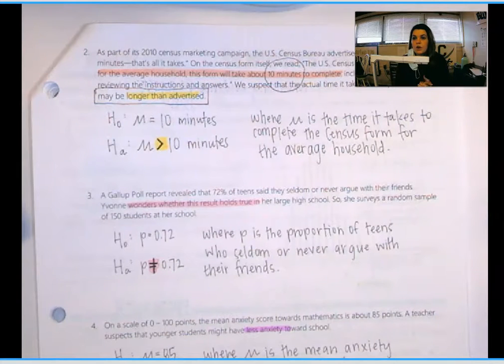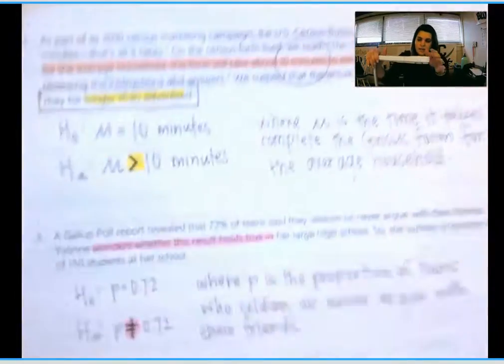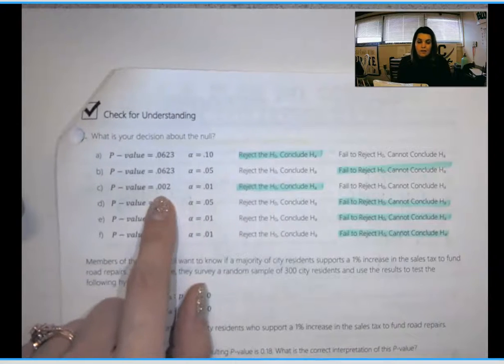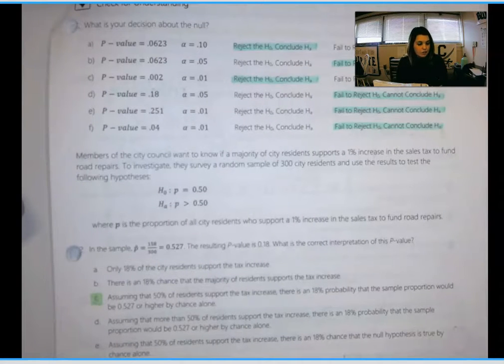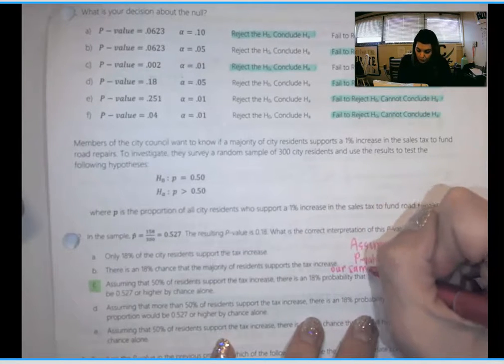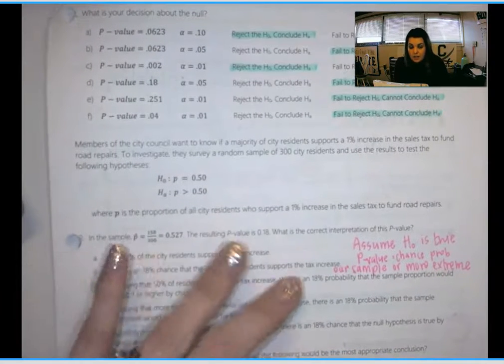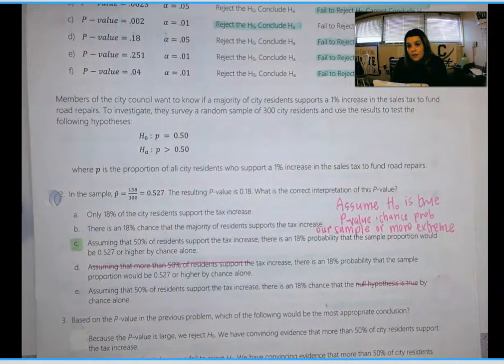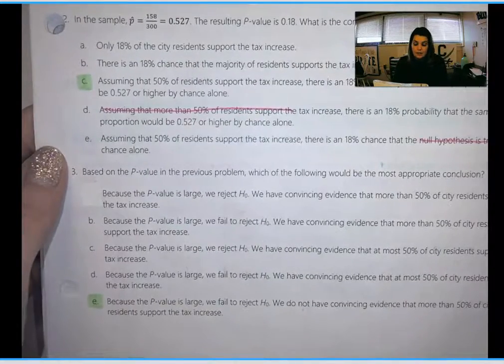CFU 70 and 71